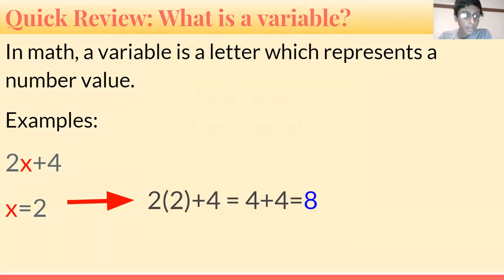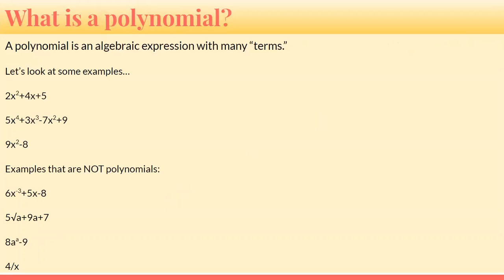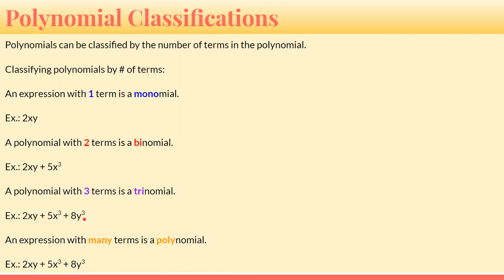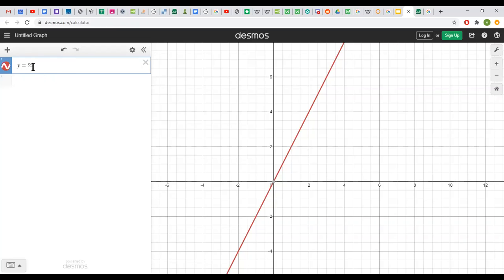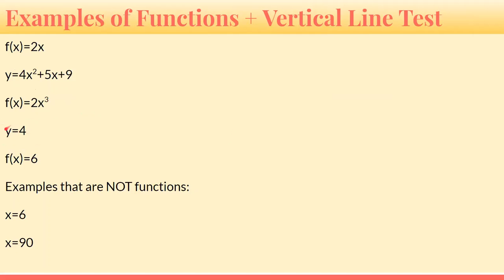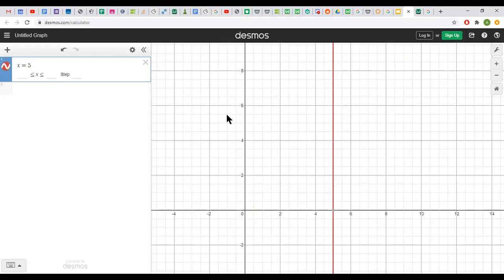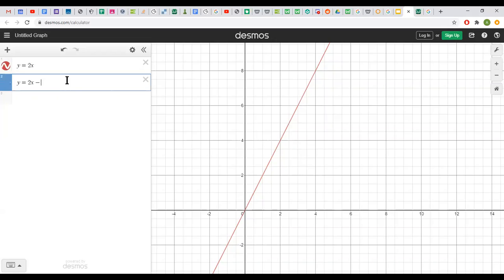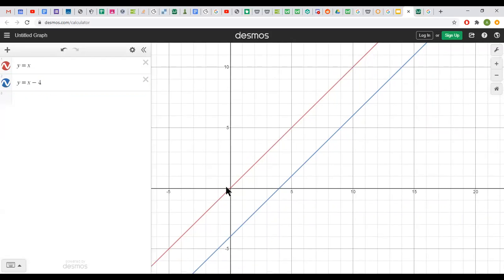Peer2Peer Algebra Polynomials Session 1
This video walk through the basics of polynomials and functions. Peer2Peer is an organization partnering with nonprofit COVID-GCA in order to provide free tutoring to kids around the country.